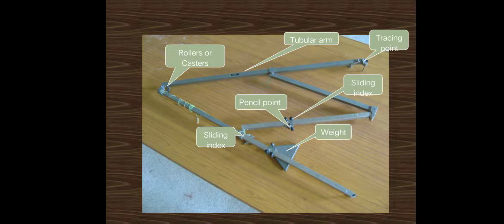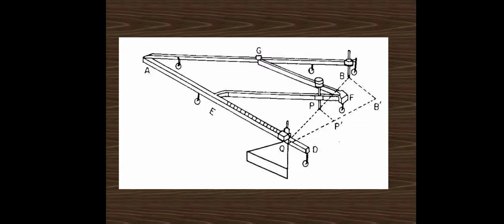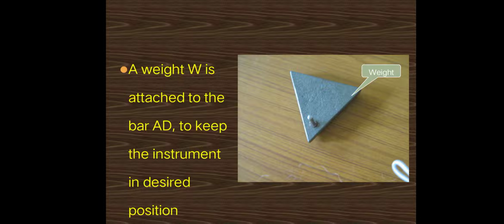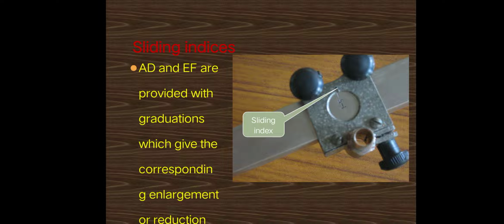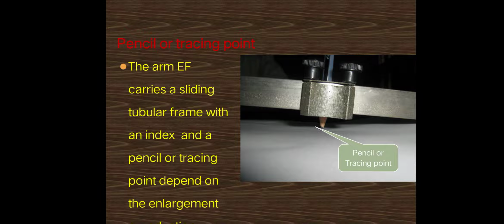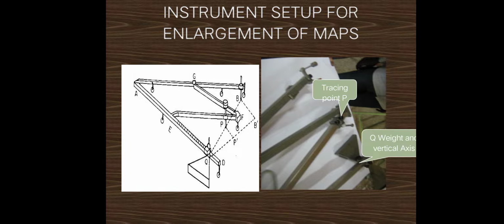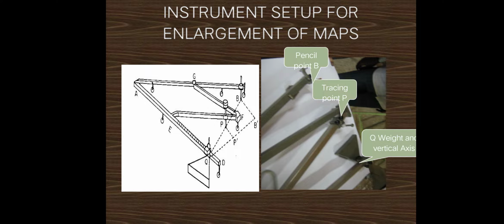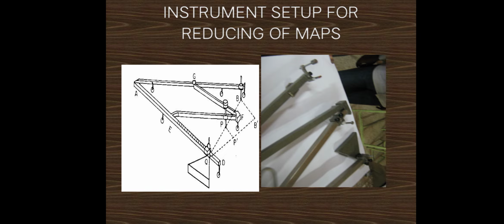Minor Instruments || Pantagraph || Surveying || Diploma || B.Tech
Hi friends. Please  use ear phones for better audio quality. Due to lockdown effect I am unable to bring my camera and micro phones. All are done using mobile . Try to understand.